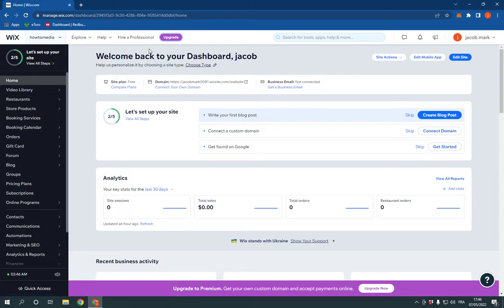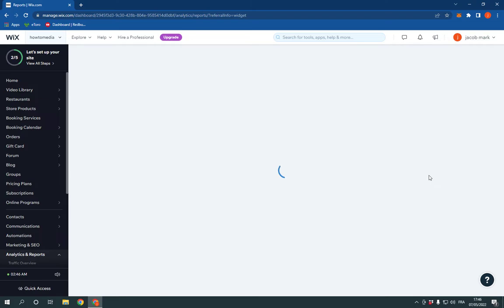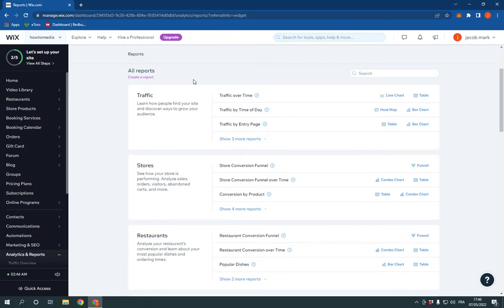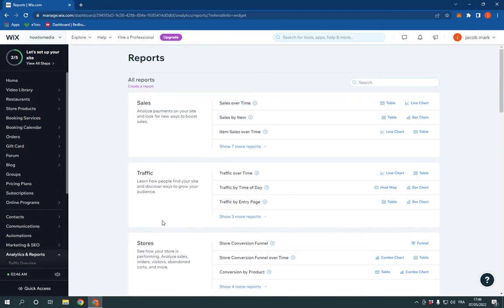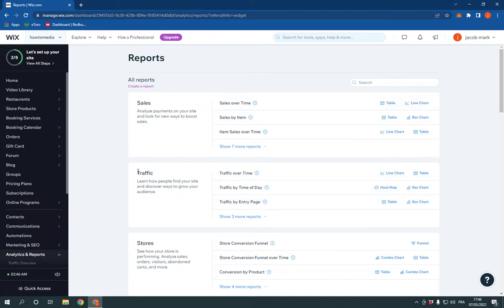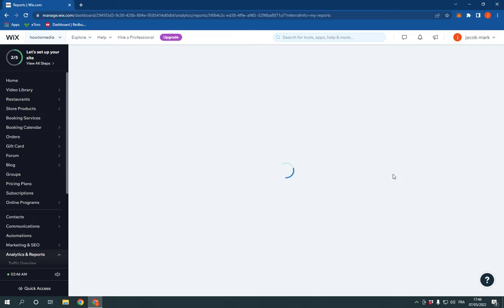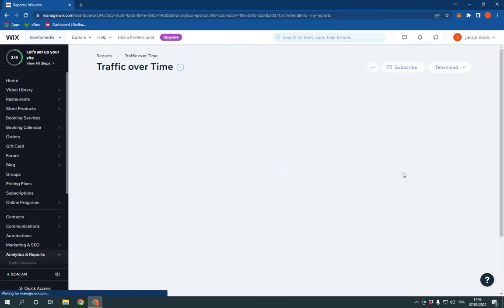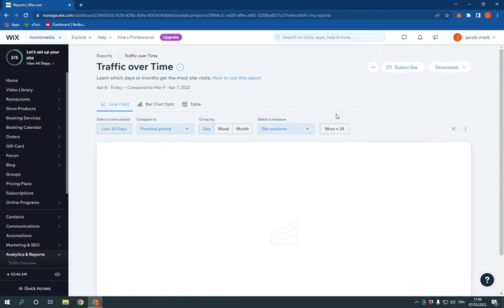How To See Your Website Analytics on Wix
in this video we discuss :